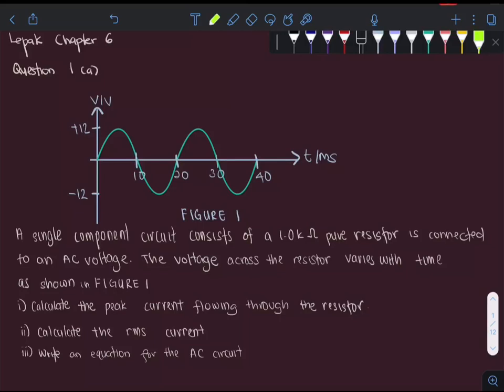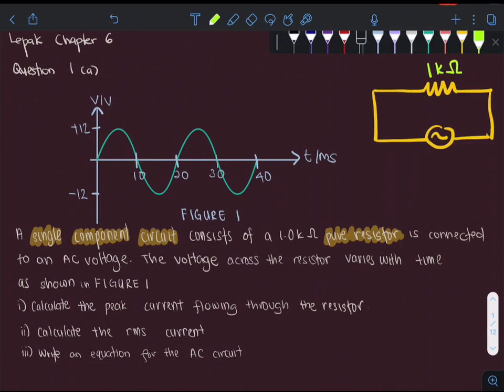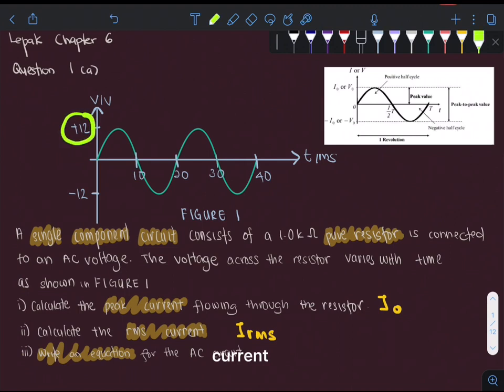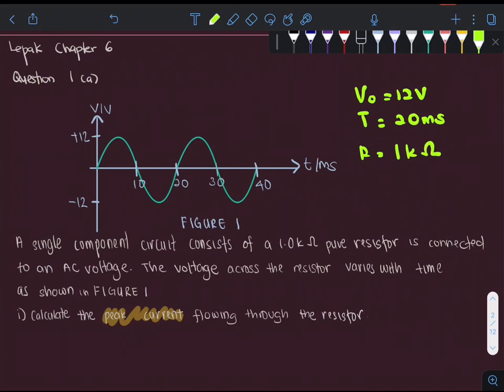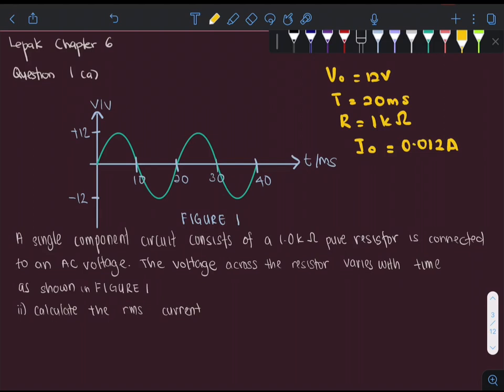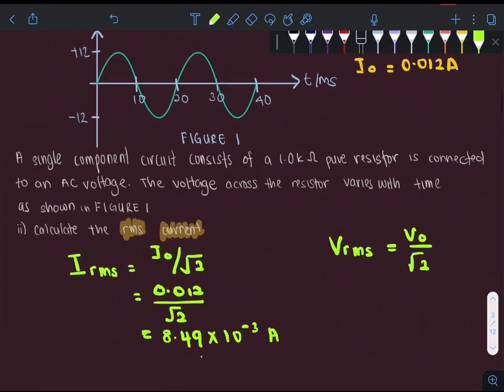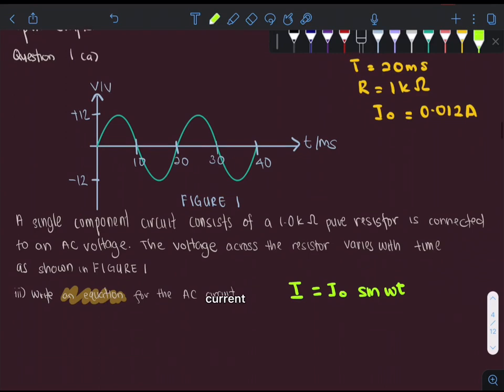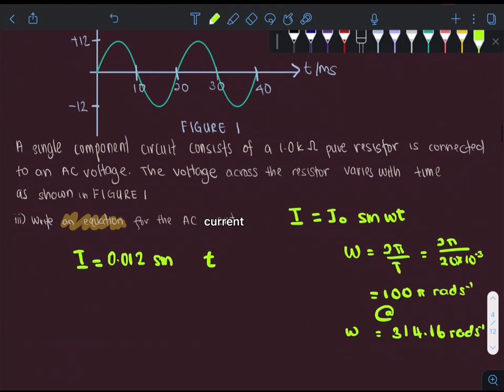Question Pre-LEPAK Q1a [LEPAK Chapter 6: Alternating Current]